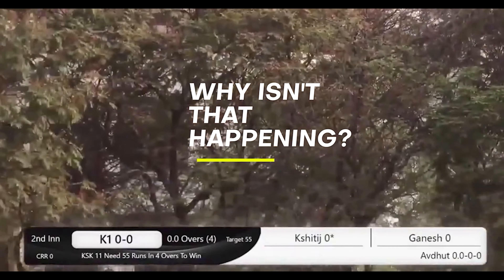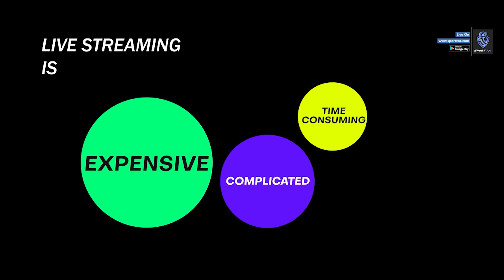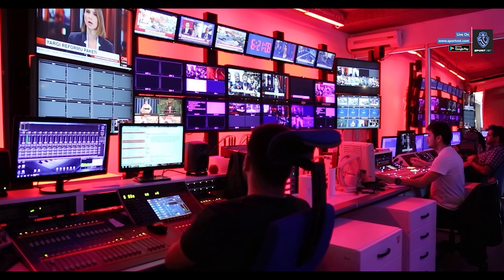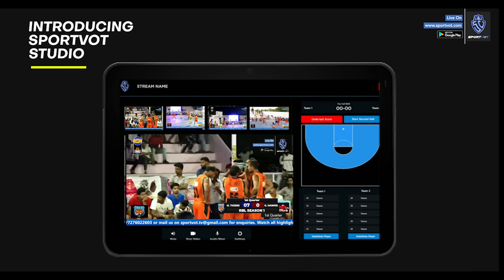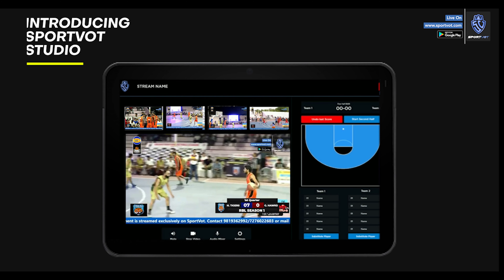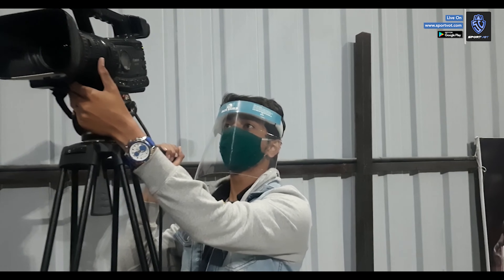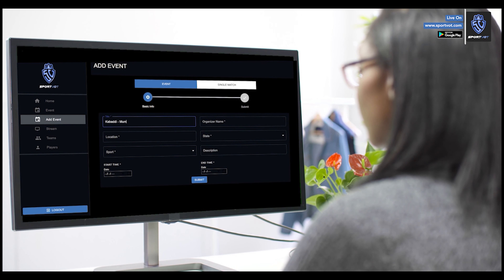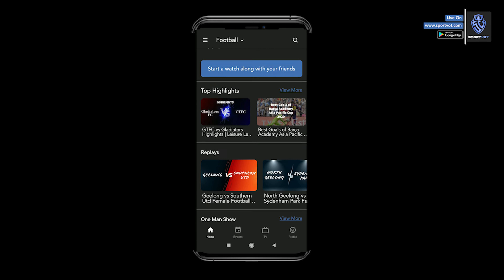SportVot: Giving every athlete in the world, the limelight that they deserve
So many of our favourite emerging athletes are giving performances of their lifetime in the Tokyo Olympics 2020. But there is this raging debate of unequal coverage or even missing out on some games. We would think the switch to an OTT platform should have actually solved this, but the streaming and production of these games are still very expensive. This is the current scenario with such an esteemed league, so what is happening at the lower tiers? In an age where everyone has a camera and access to the world in their back pockets, only 1% of sport is televised and shared. And we at SportVot are changing this. We give sports bodies a powerful and cost-efficient broadcasting tool, to stream all their games and provide TV-grade experience for local cricket, football, basketball or any other sports tournament. We aim to provide access to live coverage to all tiers of sport to help discover and provide the limelight to the talent that would otherwise go unnoticed.